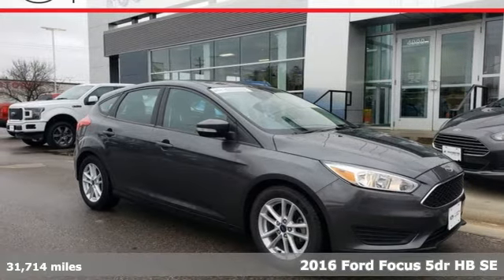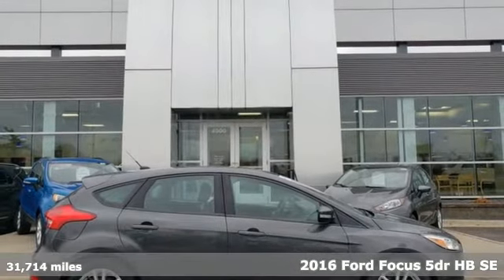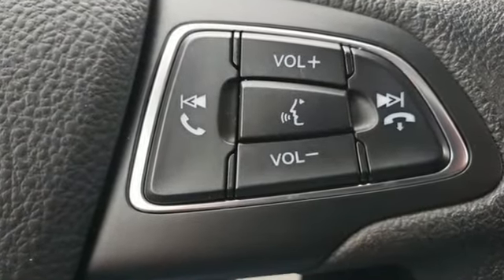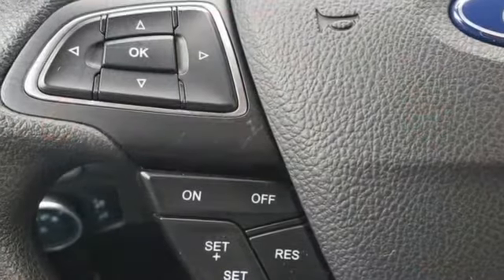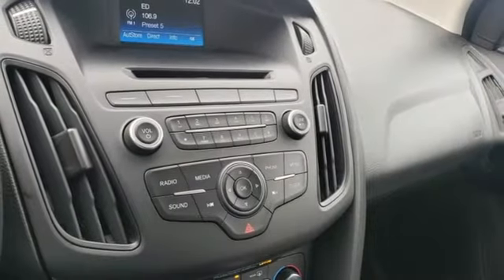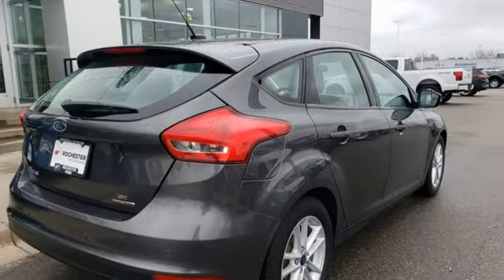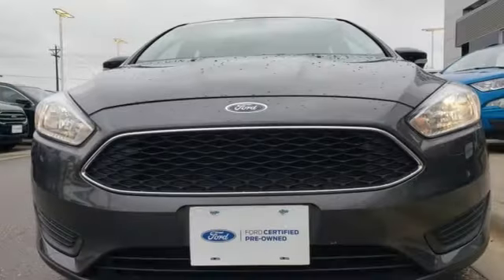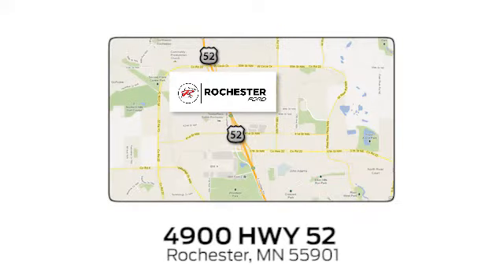Used 2016 Ford Focus Rochester MN Winona, MN FA193037 - SOLD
Year: 2016
Make: Ford
Model: Focus
Trim: SE
Engine: 2.0L 4-Cylinder DGI DOHC
Transmission: 6-Speed Automatic with Powershift
Color: Gray
Interior: Charcoal Black
Mileage: 31714
Stock #: FA193037
VIN: 1FADP3K29GL379916
Certified. Meets our Rigorous Inspection and Reconditioning Standards! Focus SE Magnetic w/Power Moonroof CARFAX One-Owner. *Backup Camera, Automatic Headlights, Bluetooth Hands-Free, Sunroof/Moonroof, Portable Audio Connection, Cruise Control, ABS brakes, Electronic Stability Control, Equipment Group 200A, Exterior Parking Camera Rear, Fully automatic headlights, Power Moonroof, Rear Parking Sensors, Reverse Sensing Package, SYNC, Traction control.brbrFord Certified Pre-Owned Details: *brbr * Vehicle Historybr * Warranty Deductible: $100br * Limited Warranty: 12 Month/12,000 Mile (whichever comes first) after new car warranty expires or from certified purchase datebr * 172 Point Inspectionbr * Transferable Warrantybr * Roadside Assistancebr * Includes Rental Car and Trip Interruption Reimbursementbr * Powertrain Limited Warranty: 84 Month/100,000 Mile (whichever comes first) from original in-service datebrbrbrAwards:br * 2016 KBB.com Brand Image AwardsbrbrStop by, call, or email us at Rochester Ford. We look forward to earning your business. . Have Confidence our Vehicle is the Right Vehicle for YOU with our 7 day Money Back Return and 30 day Exchange Guarantee on most preowned vehicles. Our reconditioning process features an in-house paintless dent removal and light paint touch-up team to help give you confidence that our vehicle is worth your time. Come see us Today!

Address:
4900 Highway 52 North